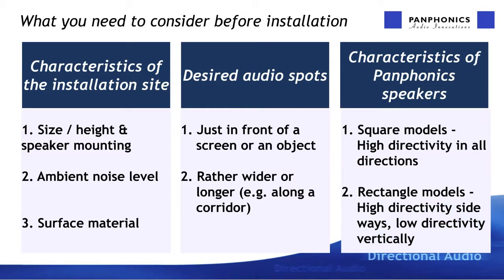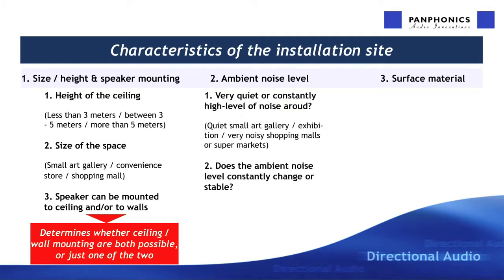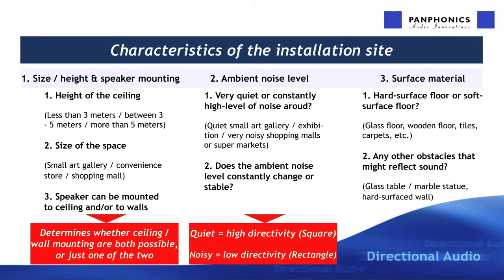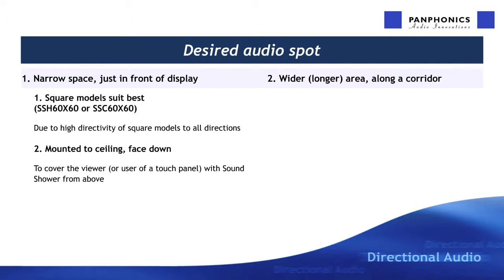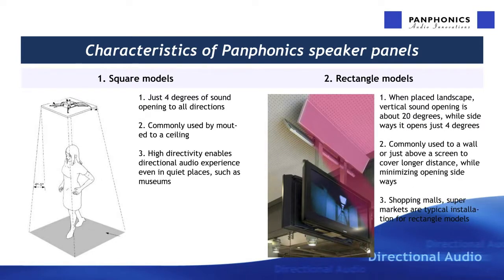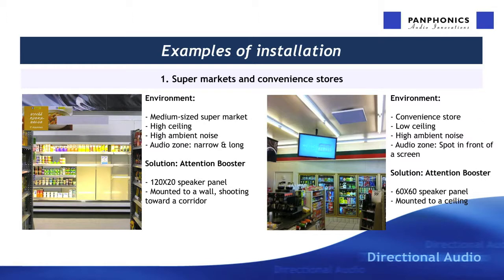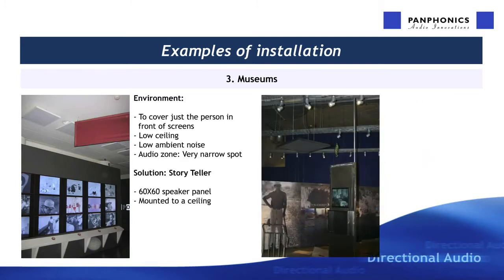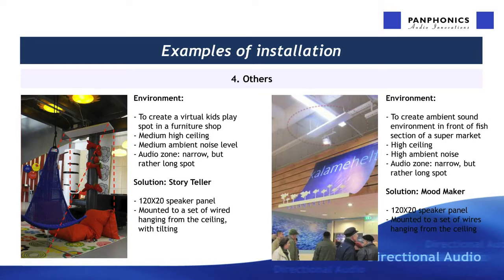What you need to consider before installing Panphonics Sound Shower® speakers YouTube 720p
Descripción  sistema de audio direccional Panphonics
Novedad Detec Ltda